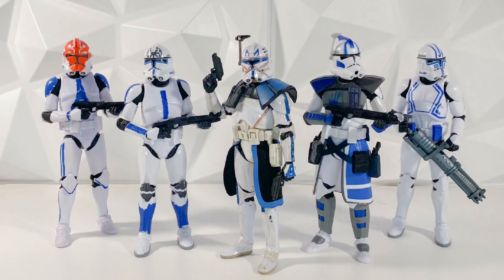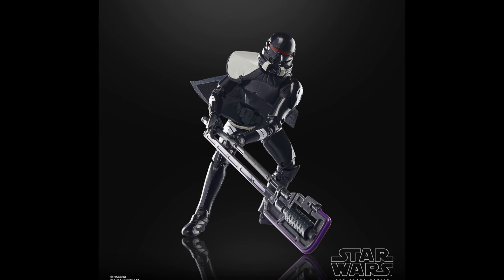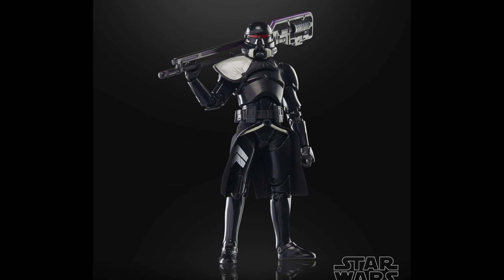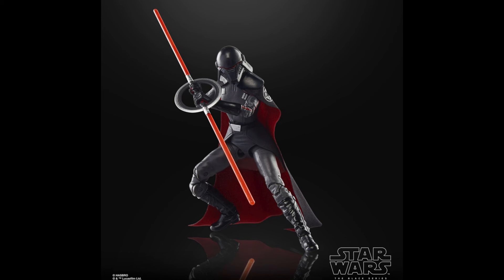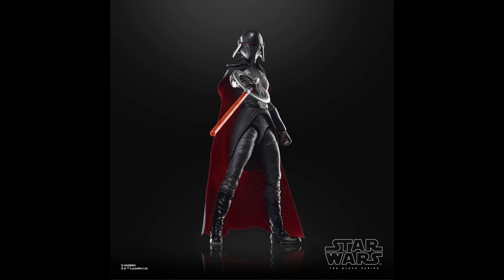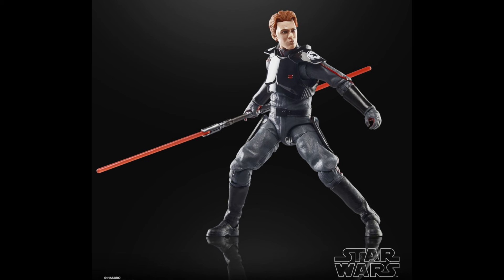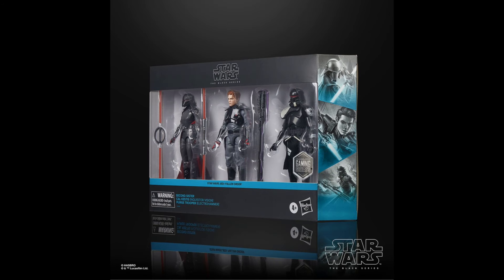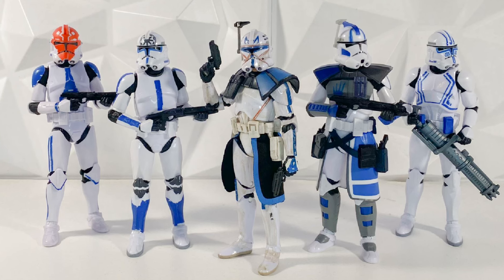Black Series Jedi Fallen Order 3 Pack Revealed! Inquisitor Cal, Second Sister, Electrohammer Purge!